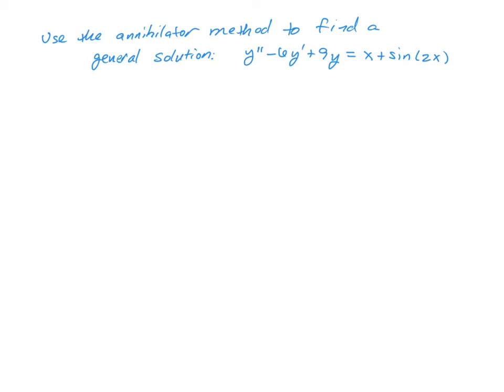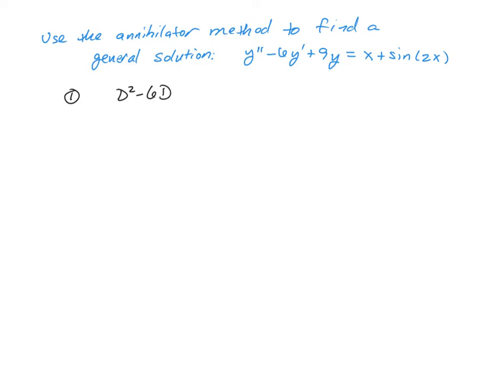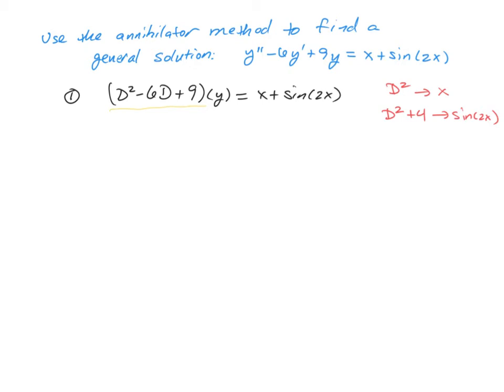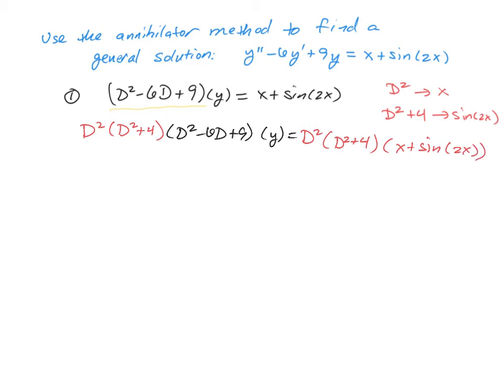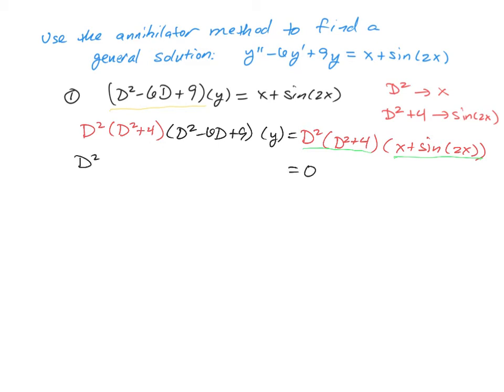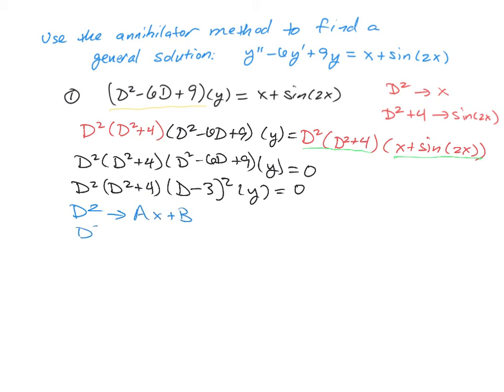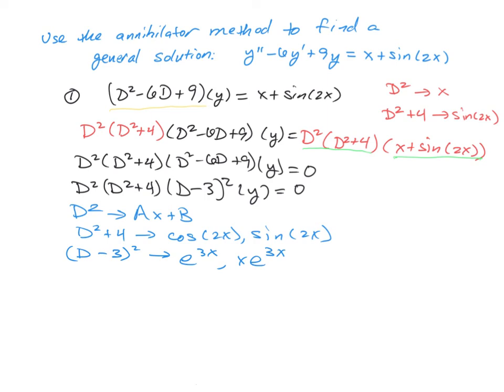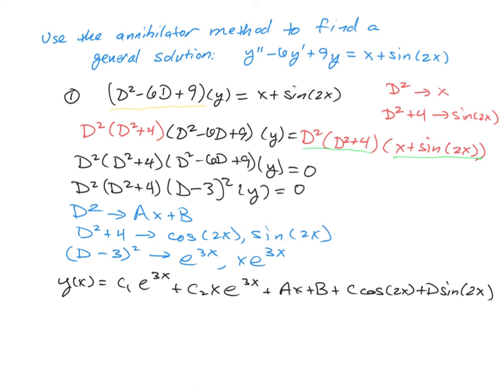annihilator method ex1pt1